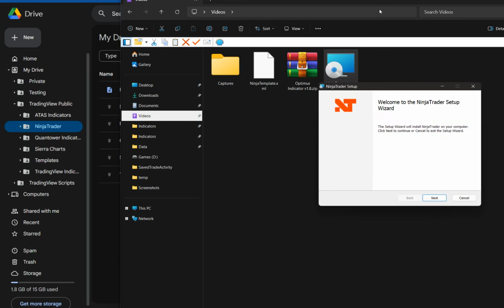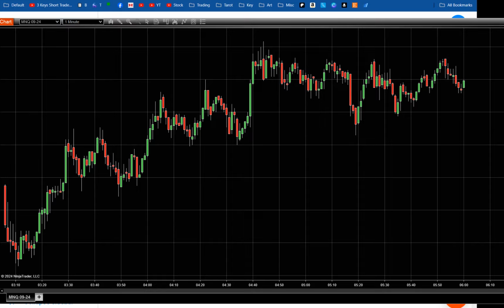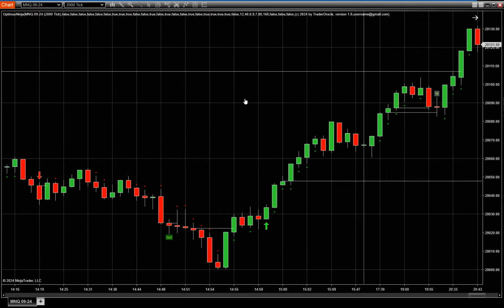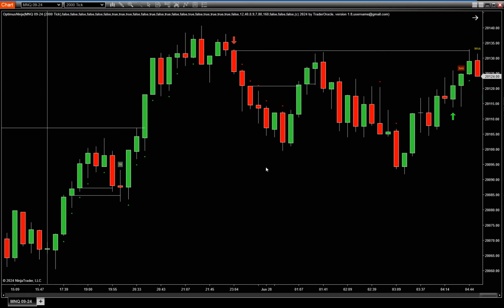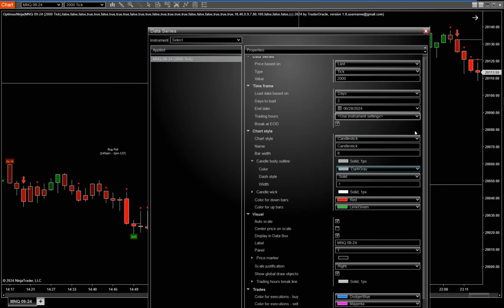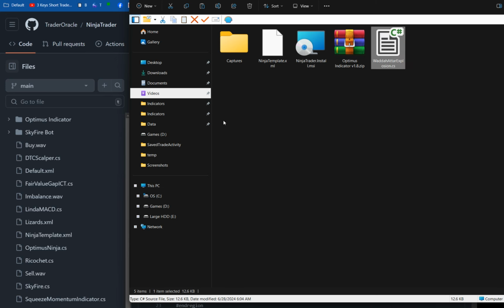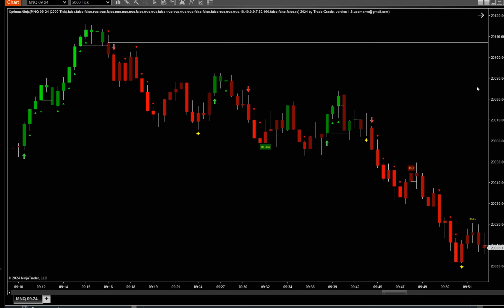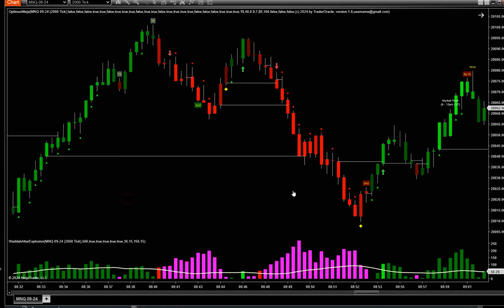NinjaTrader Optimus/WAE Install - from scratch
How to install my indicators:
❶ In TradingView, click PineEditor at the bottom
❷ Choose Open / New under the indicator section
❸ Wipe out all text
❹ Paste in the code from the Google drive for your chosen indicator
❺ Click Save and then click Add to Chart

IMPORTANT NOTE: I'm just another dude on YouTube making stock videos with my opinion about a RANDOM process - the market.  No matter how good your strategy is, it'll be wrong half the time.  On news days, for example you get movement that makes no sense at all.  That's the nature of the beast.  Therefore these videos are ENTERTAINMENT PURPOSES ONLY.  Trading on the stock market is HIGH RISK, and you WILL lose money.  Never trade with money you're not prepared to lose.

❇ I HAVE NOTHING TO SELL YOU.  I MAKE MY OWN MONEY, SO I DON'T NEED YOURS ❇

I don't trade using my own money - I utilize a prop firm.  That's a company that allows you to use their capital for a fixed fee per month.  They'll have an initial "trial" where you need to earn for example $3k without losing more than $2.5k, which is surprisingly difficult.  Once you "pass the trial", you keep 80% of the money you earn which is a great deal.

I recommend you do the following:
➙ Paper trade on TradingView until you can steadily earn money without losing a ton
➙ Sign up for a prop firm, pass their test and earn money this way.  No risk to your own capital!
➙ Request cash from the prop firm's paid account, NEVER USE YOUR OWN MONEY

This path is the absolute safest way to introduce yourself to this high risk market.

TradingView Indicators Used (default settings unless otherwise shown):
➙ 200 EMA in white
➙ VWAP in blue
➙ Insane Oscillator (my indicator)
➙ TO Method (my indicator)

Prop Firms I Recommend:
➙ Apex Trader Funding - the best, fastest payouts
They price match, so if LeeLoo has a great sale, you can get the same off BuleNox.

Tickers I Use:
- Nasdaq Futures (NQ)

I ONLY USE 1min or 2min charts.  I ONLY TRADE NASDAQ FUTURES.